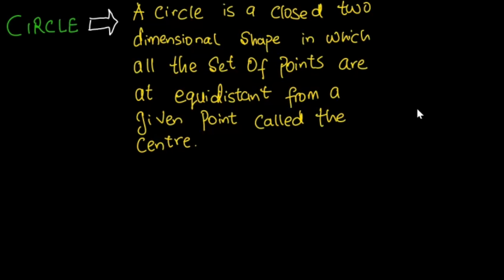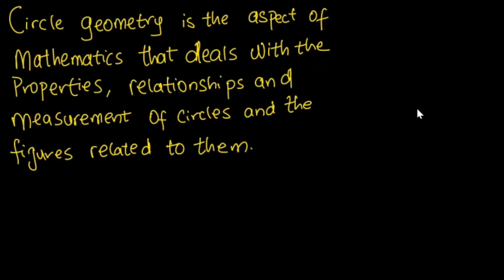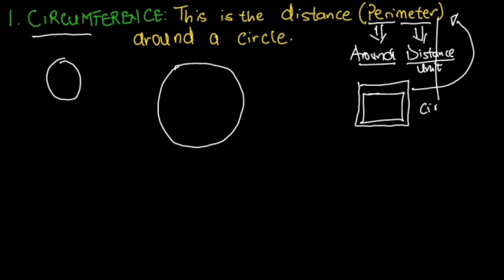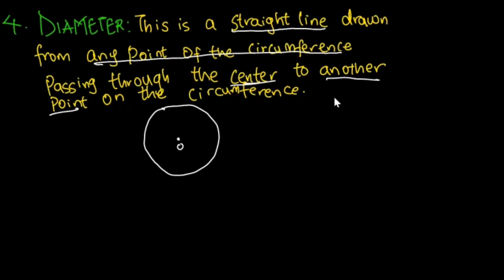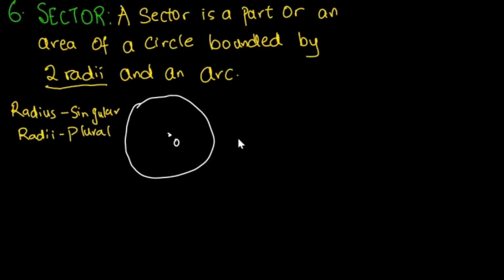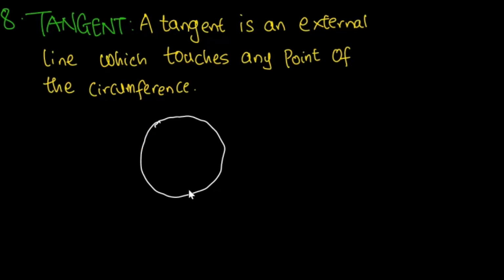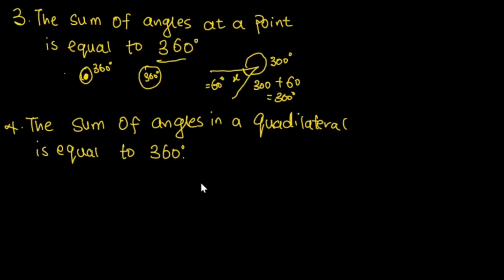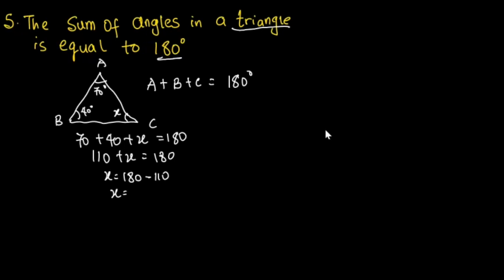Circle Geometry Made Easy! (Lesson 1) || Must-Know for WAEC, UTME, NECO & Post-UTME!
🎯 Master Circle Geometry in Minutes! | WAEC, NECO, UTME, GCE & Post-UTME Ready

Struggling with Circle Geometry? This video is your complete guide!
In this video, you will learn:

🔵 What is Circle Geometry?
🔁 Clear definitions and easy explanations of Circumference, Arc, Radius, Diameter, Chord, Sector, Segment and Tangent.

Plus, we added bonus geometry rules every student should know:
✅ A right angle = 90°
✅ Sum of angles on a straight line = 180°
✅ Angles at a point = 360°
✅ Angles in a triangle = 180°
✅ Angles in a quadrilateral = 360°

Whether you're preparing for WAEC, NECO, UTME, GCE, GCE or Post-UTME, this video simplifies it all with visuals and key formulas!